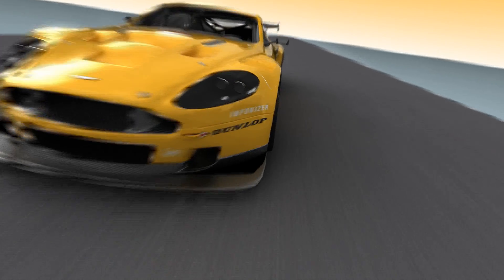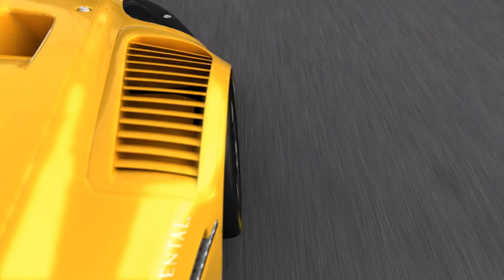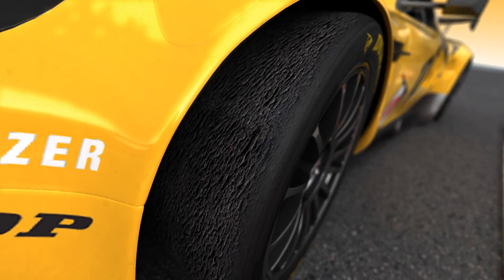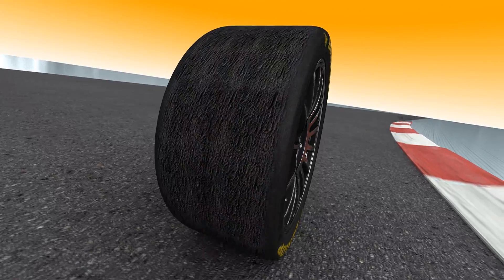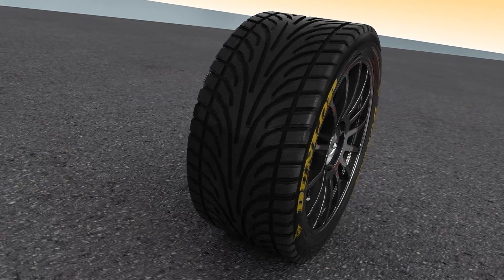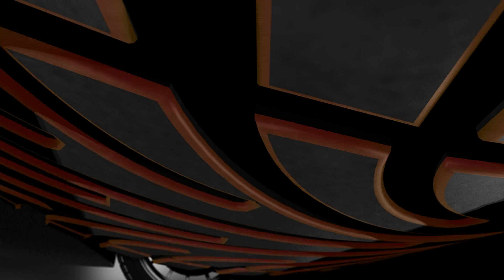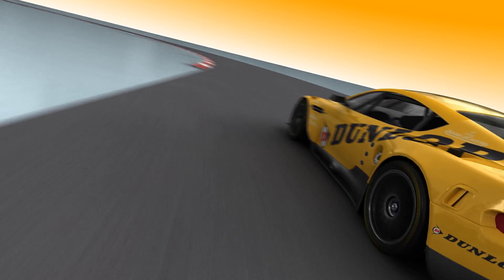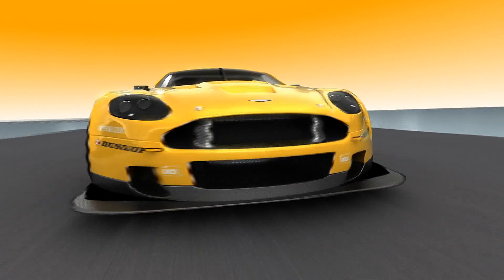Dunlop - No Grain - no Pain: Graining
- As a racing car speeds along, transverse and longitudinal forces cause its tires to heat up. But how to avoid tire wear? The state of the art animation explains what causes graining and how drivers try to avoid it.